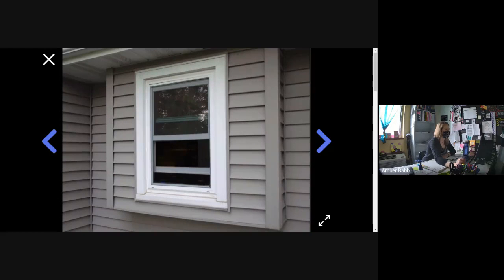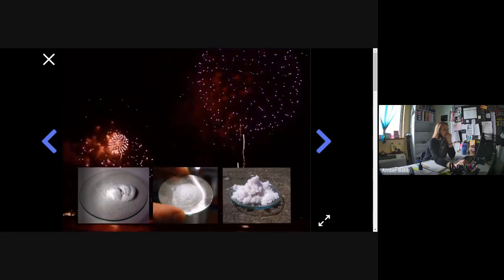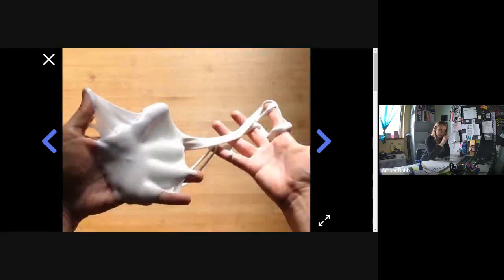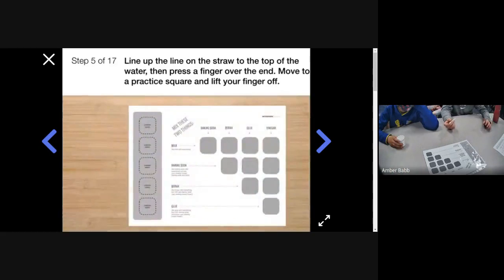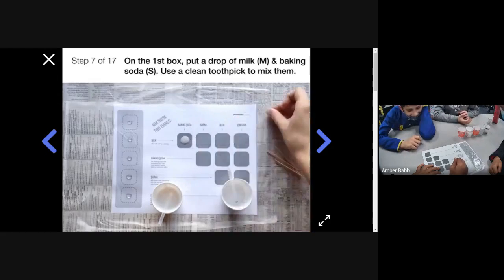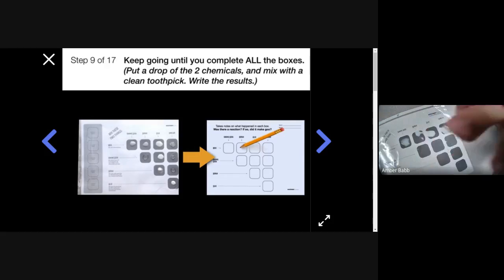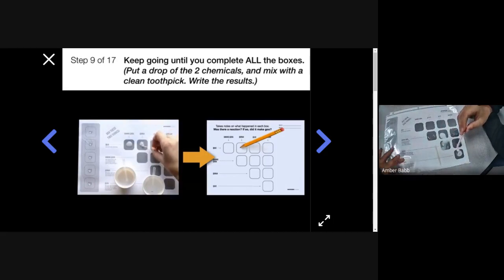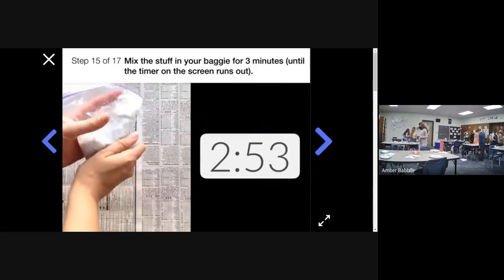science live 4/13